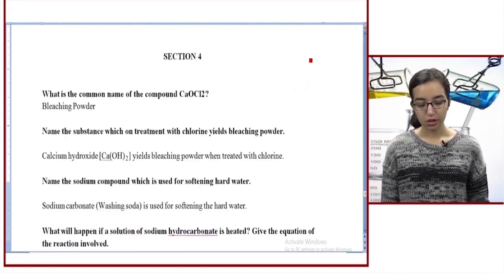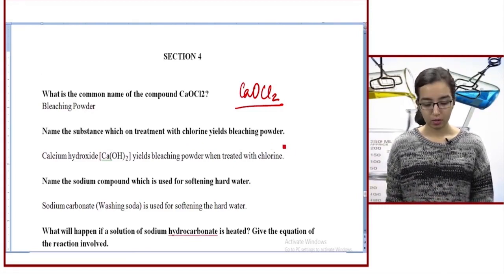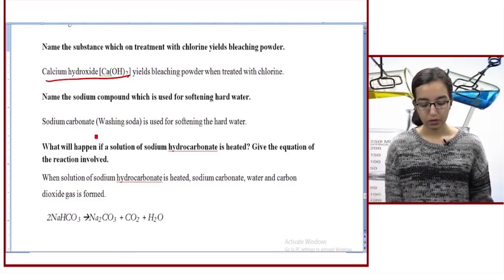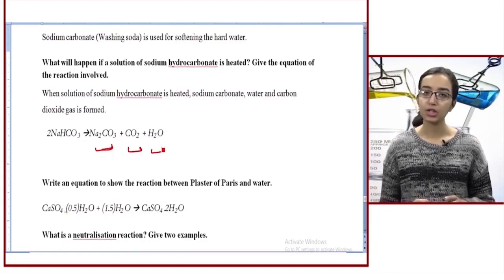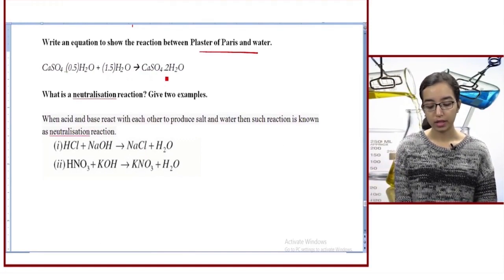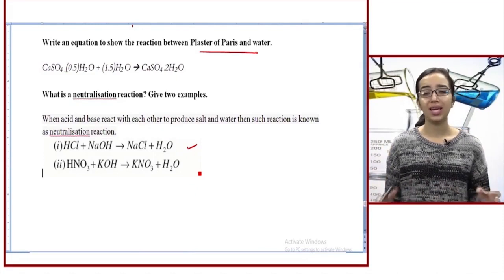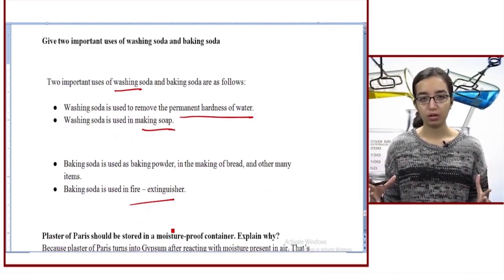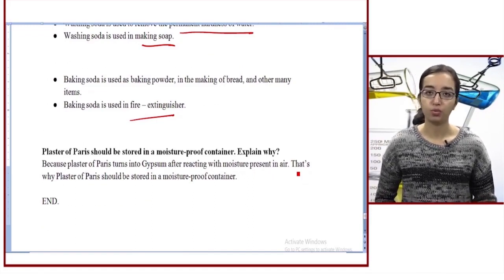1 4 Salts Part 4